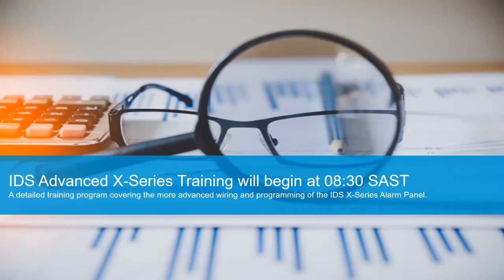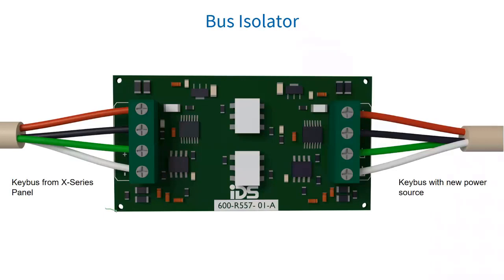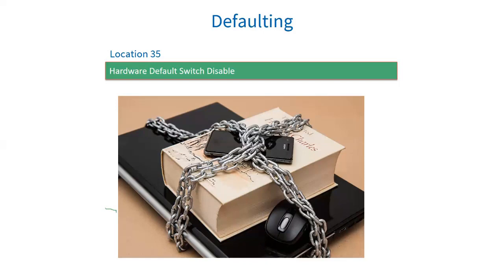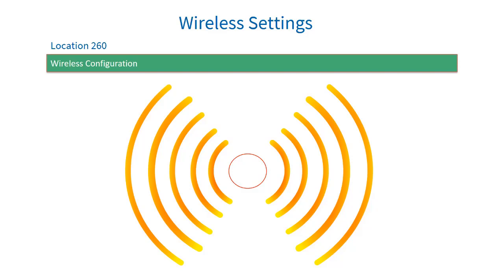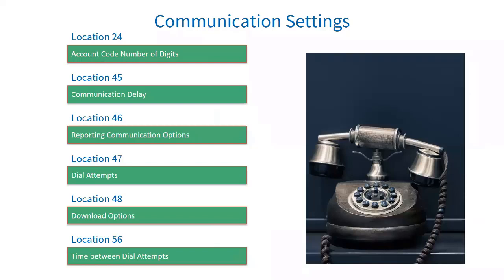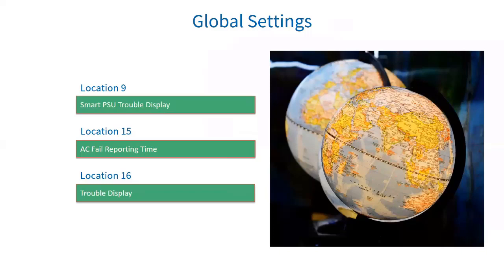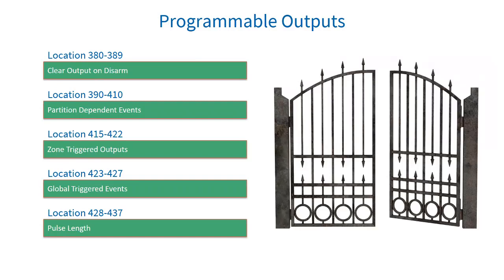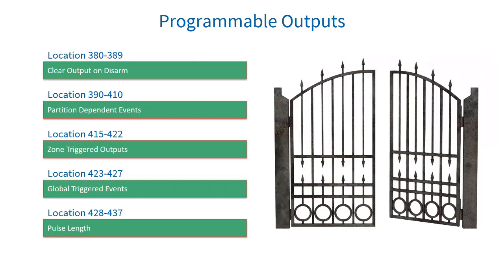IDS XSeries Advanced Training Webinar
A detailed training webinar covering the more advanced wiring and programming of the IDS XSeries alarm panel including wireless zones.